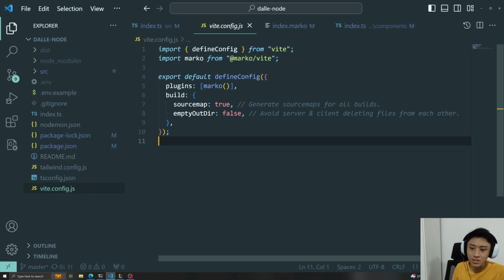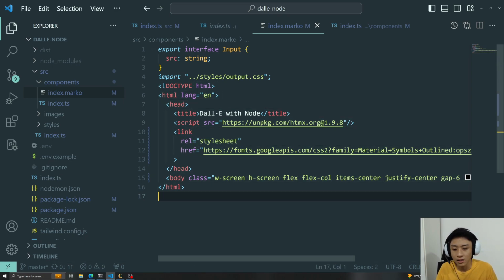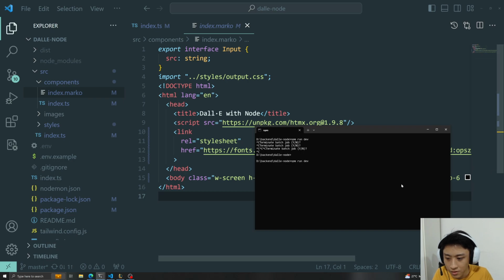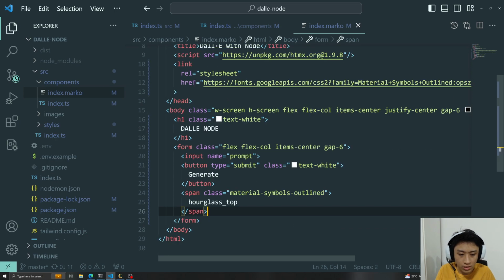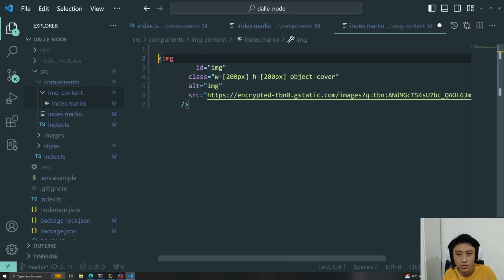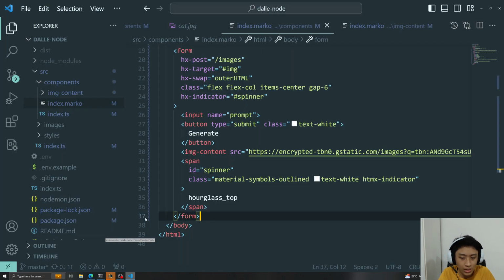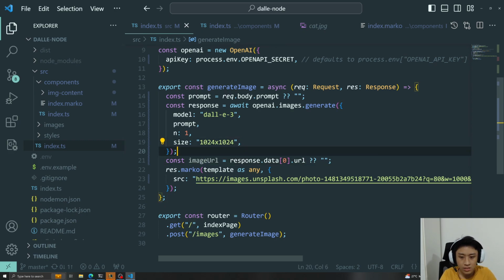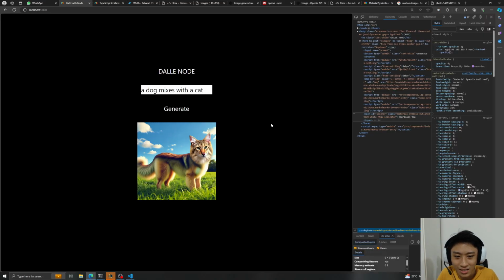#1 Image Generation with Prompt on DALL·E 3 [Integrate OpenAI with NodeJS + HTMX + Marko]